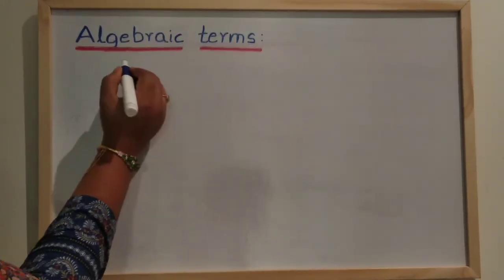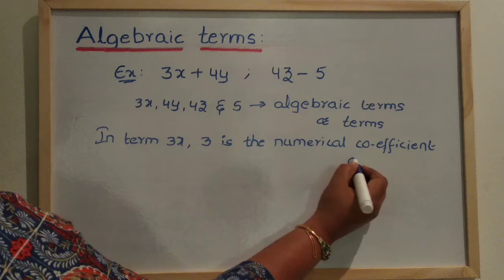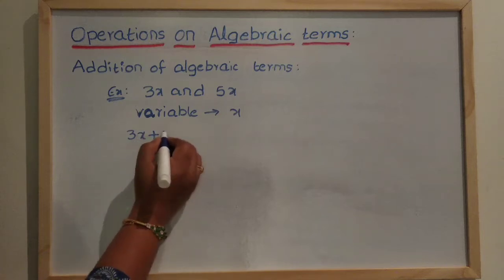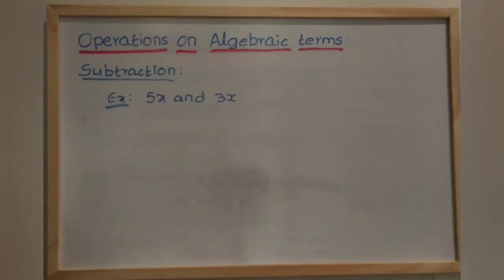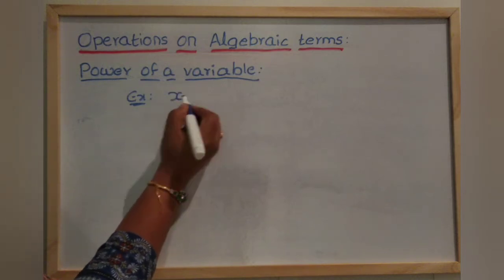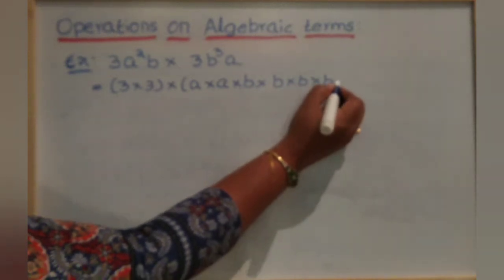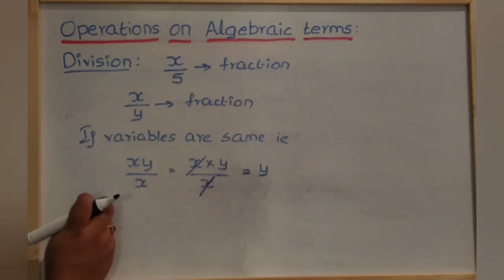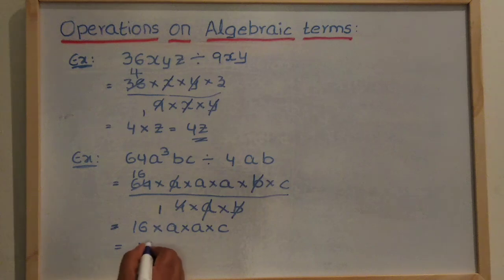grade 6 # algebra # operations on algebraic terms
definition of algebraic term,operations on algebraic terms such as addition,subtraction, multiplication and division